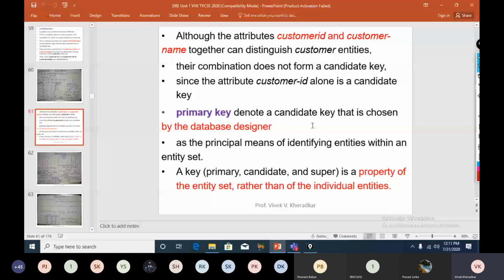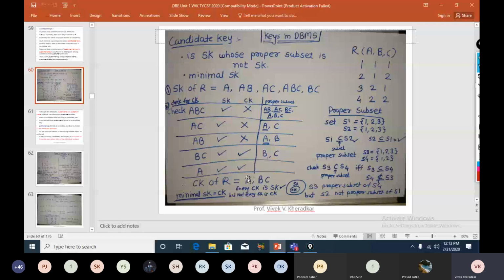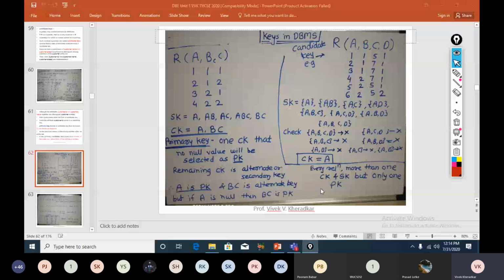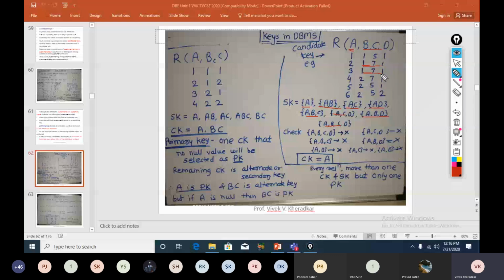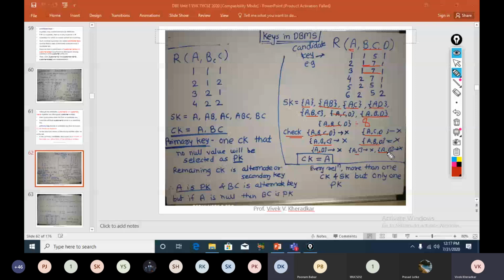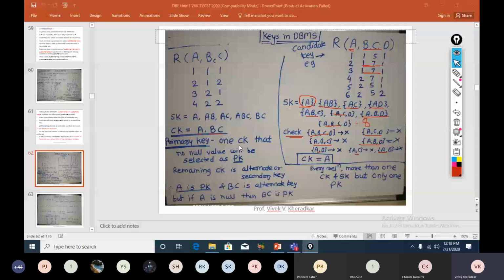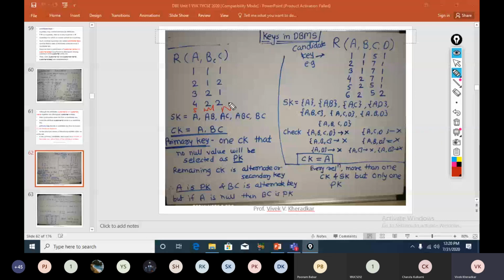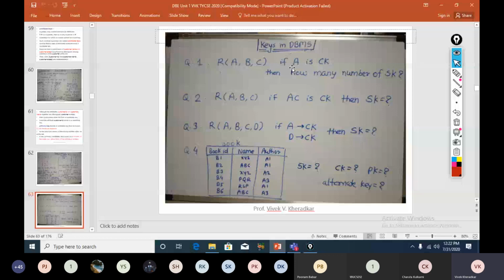DBE 1.8 Different Keys in DBMS Examples